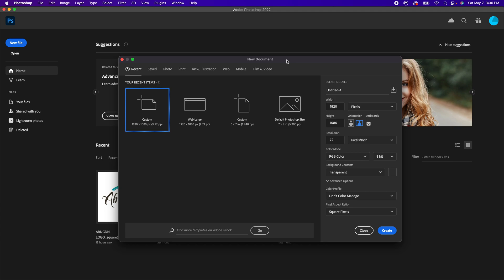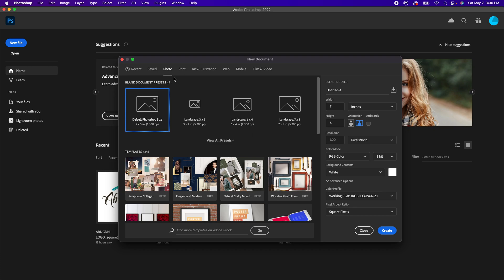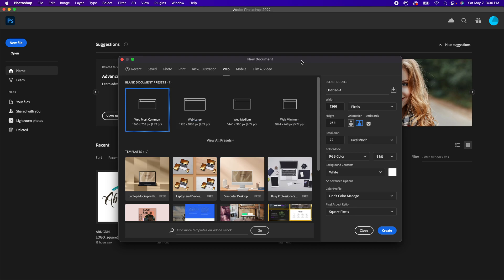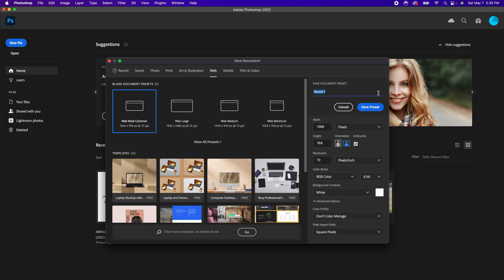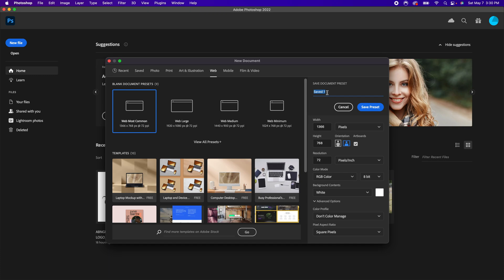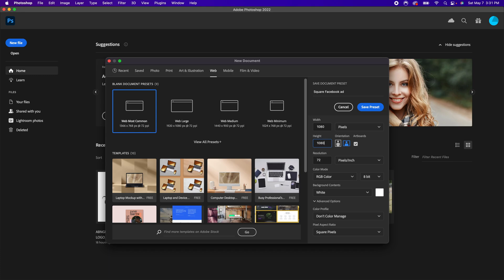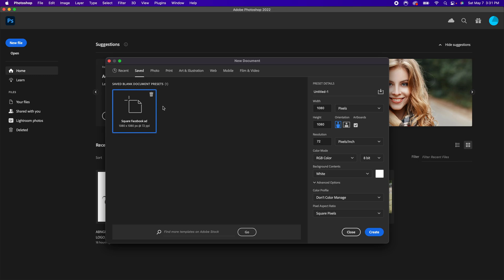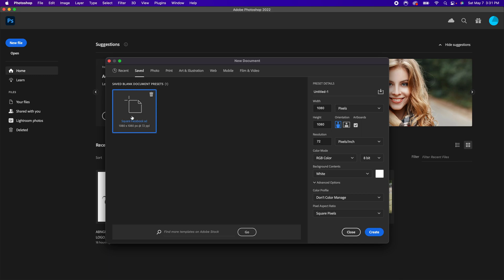How to Create Custom Canvas Size Presets in Photoshop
Did you know that you can easily create your own custom canvas size presets in Photoshop? This feature is especially great if you are a photographer and want to send photos to clients for printing or if you do a lot of graphic design for various social media websites.

Video Chapters